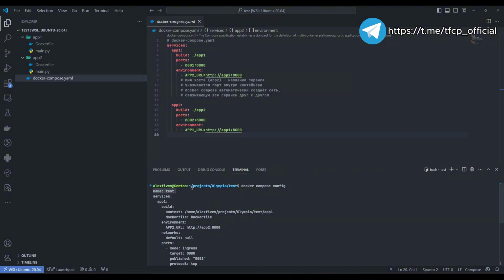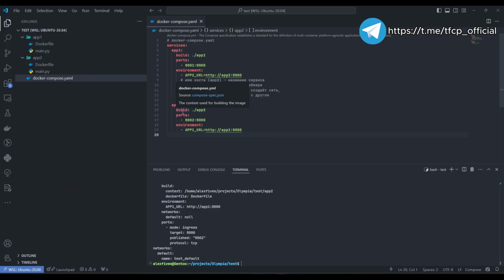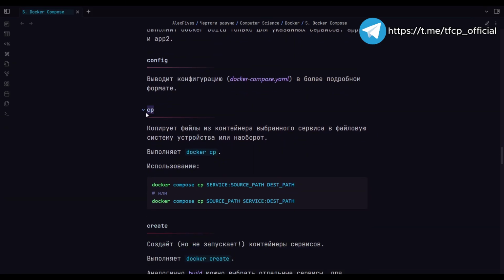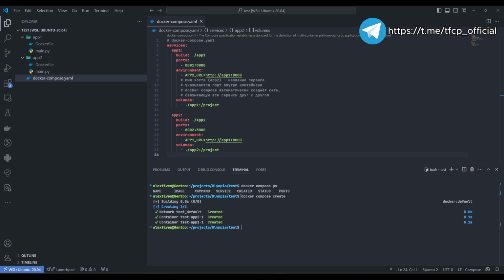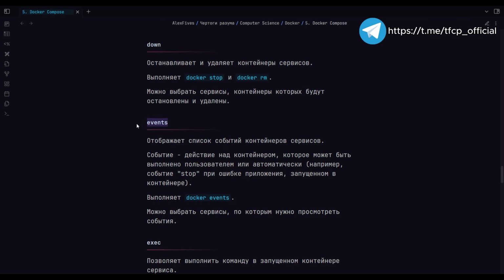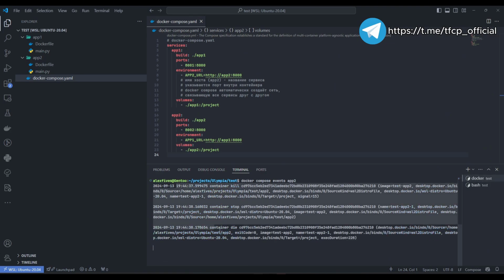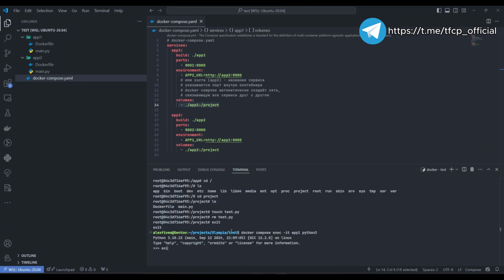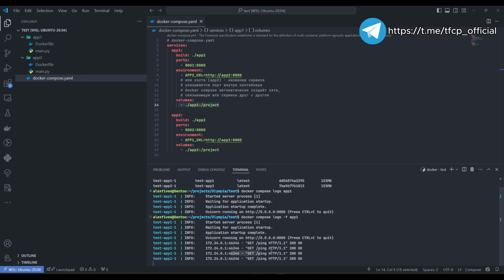Product development: Docker 1.5